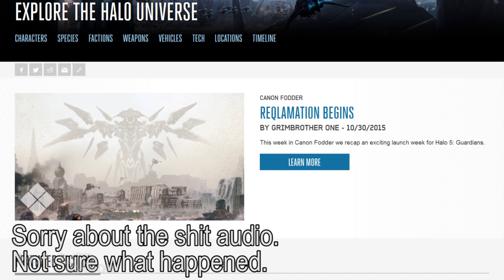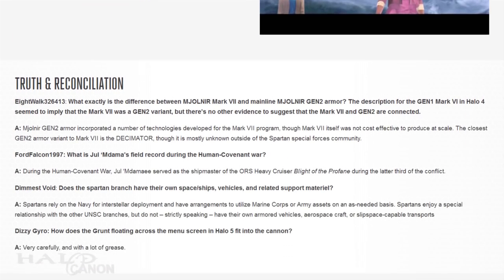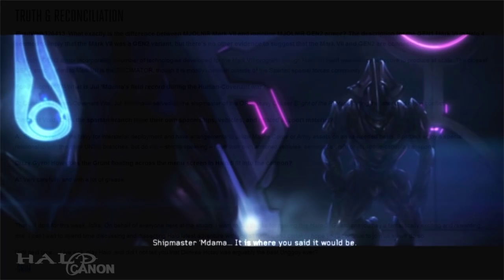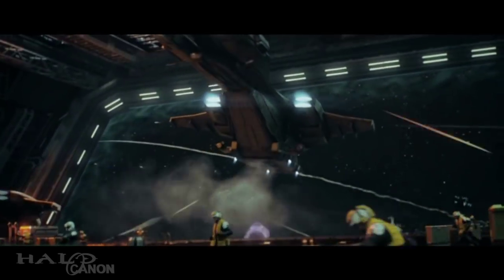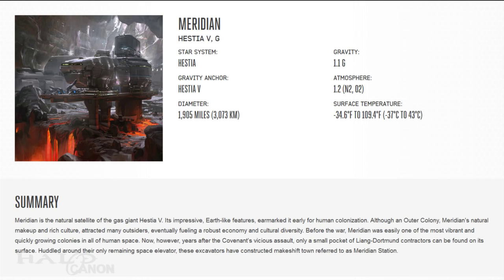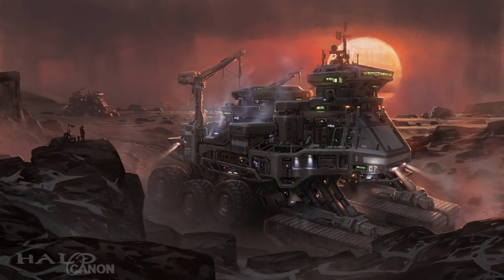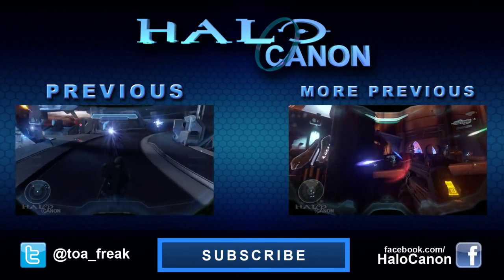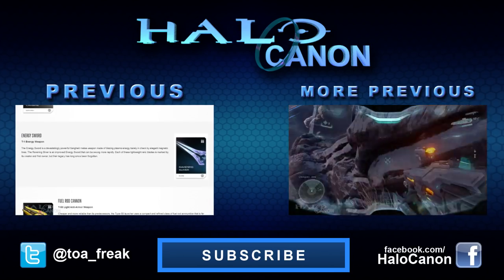Canon Fodder - The Reclaimation Begins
The most recent Canon Fodder, following the launch of Halo 5, gave us a look at some of the launch-party content and few locations and items featured in the game. It also answers so burning community questions.